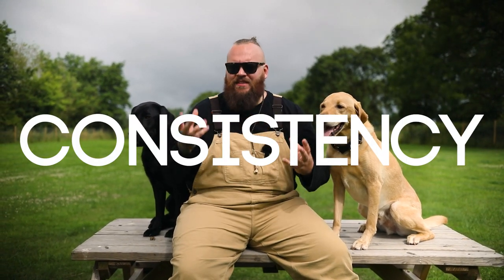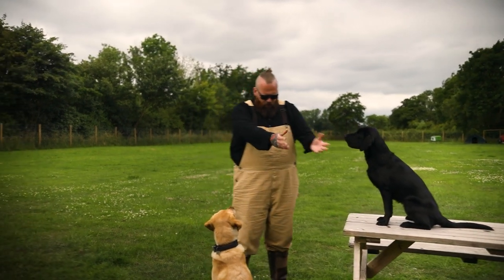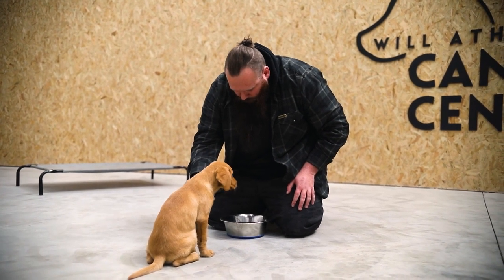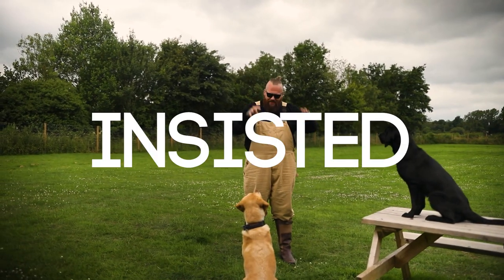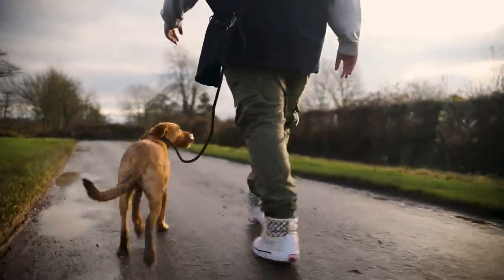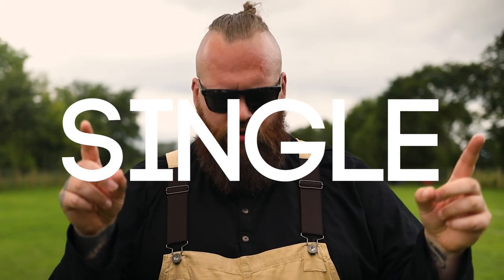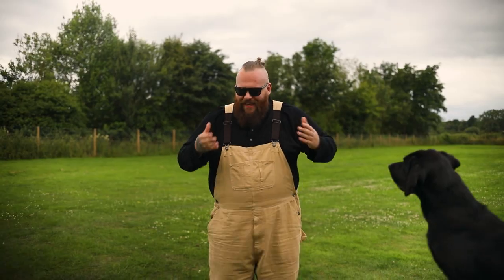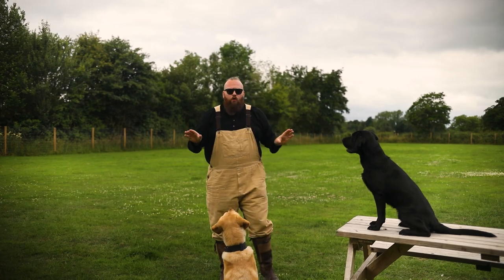3 Things You Should Do With Your Labrador Puppy Everyday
Labrador puppies can be a handful but putting training routine into their day will help massively.

DO YOU WANT TO BECOME A DOG TRAINER?

These videos are made and aimed at adults in a stage of their life to purchase or adopt a dog, we want to help them choose the right breed and become excellent canine leaders to help end the number of dogs that end up in shelters.